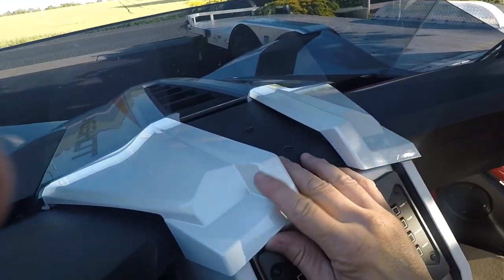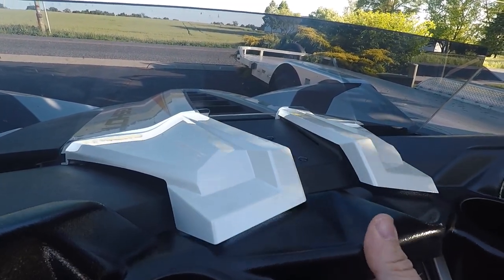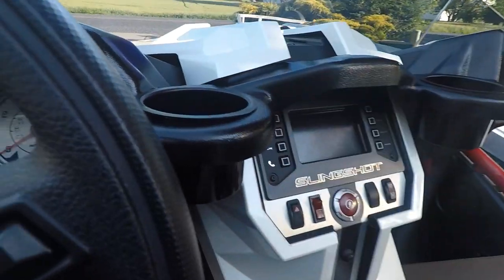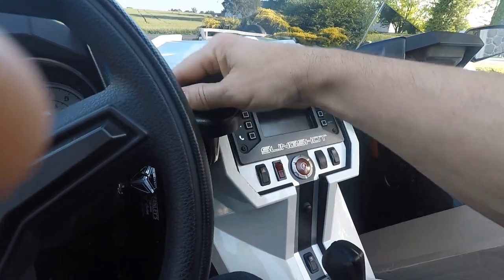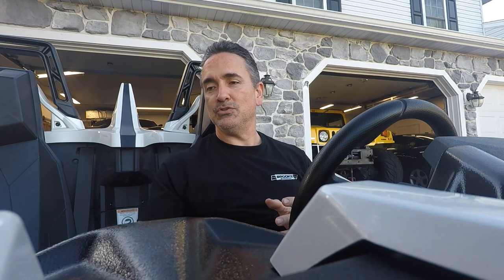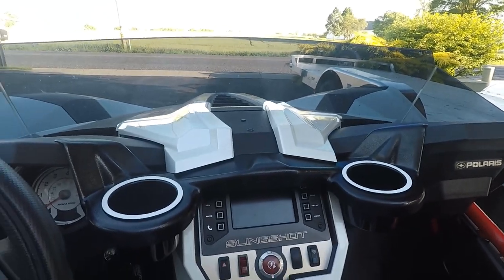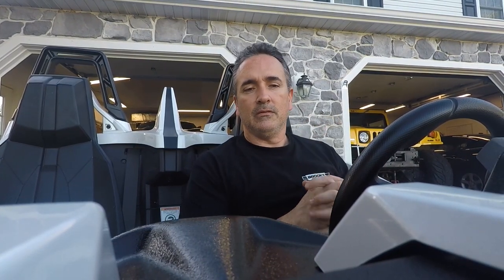Adding much-needed mod to the Polaris slingshot!